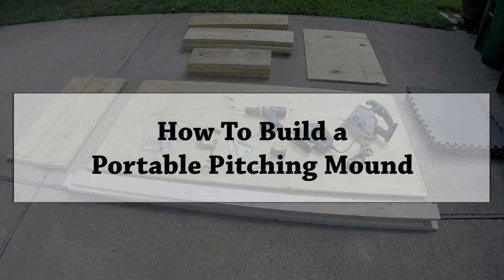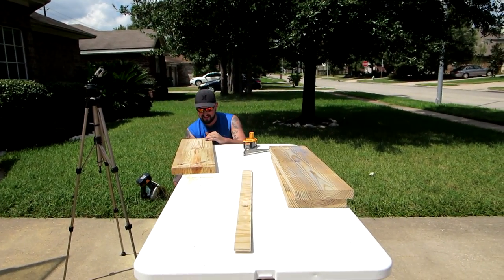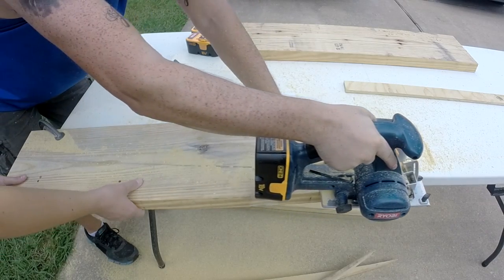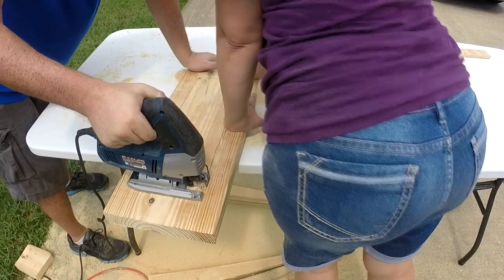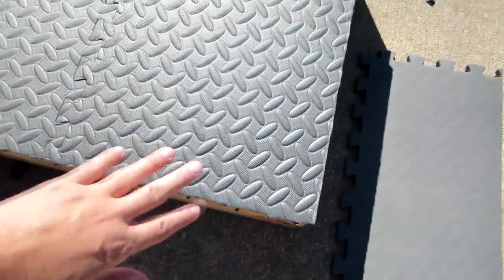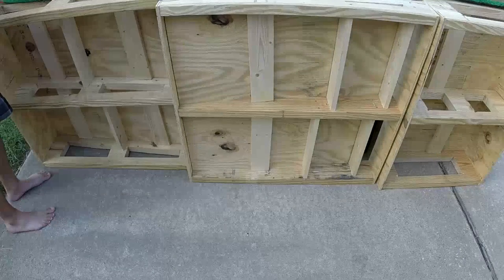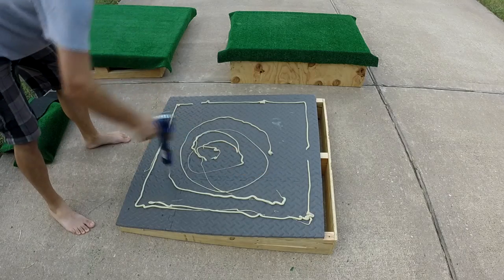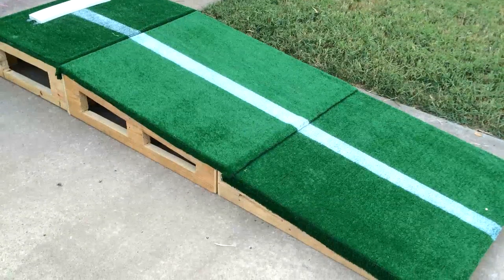How To Build a Pitching Mound | ERIKTV365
How to build an easy to move portable pitching mound for under $150.00? That's the question I asked!
Follow these easy steps to make your own pitchers mound cheap.

Well, I did it on my own and actually like it better than others I found for a whole lot more.

Be sure to show this to anyone you know that has a kid playing baseball. This is a very simple build that every kid wanting to pitch can use to get better!

After looking for plans to create an easily portable pitching mound for my two boys, I finally gave up and built one on my own. I wanted something that could be transported with our Dodge Caravan and moved by a single person if need be.

Everyone I have shown this to has agreed that it turned out AMAZING! The kids are able to really get the practice needed to become better pitchers with this Pitching Mound.

OR you can just rewatch this video a few times to see what all I did to create this pitching Mound.

If you build one of these, please let us know how it turned out!